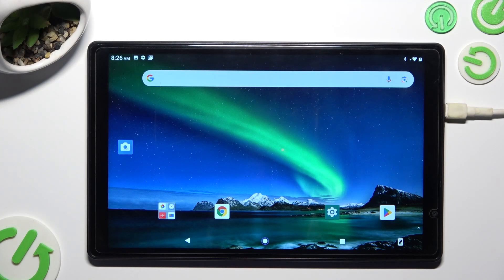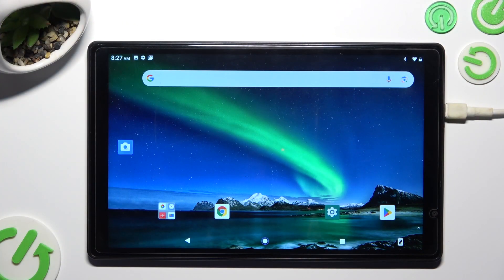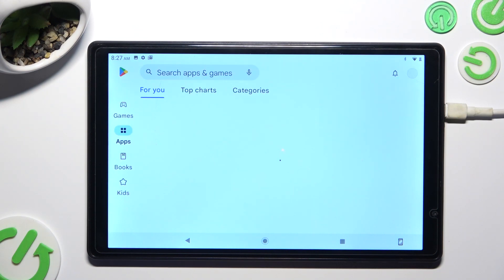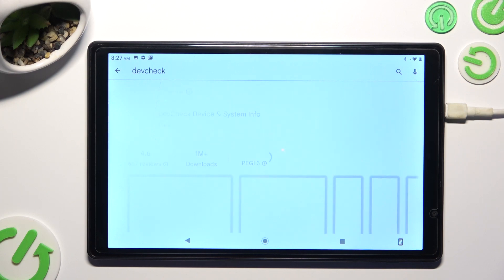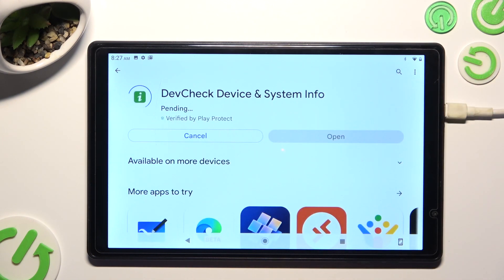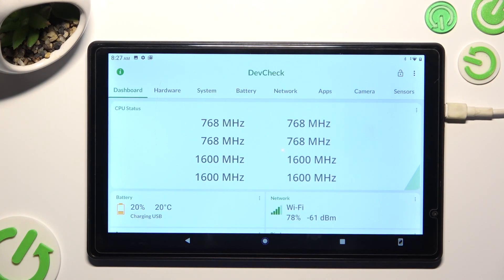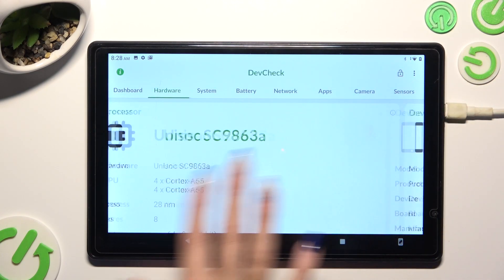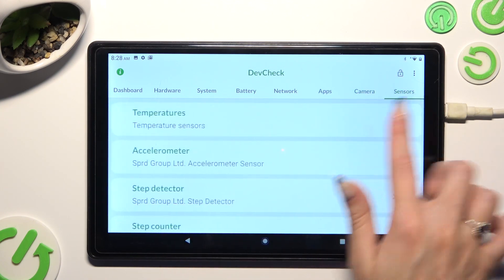How to Check Phone Specification in TOSCIDO P101 – DevCheck Hardware App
If you're wondering how to check your TOSCIDO P101 specification, then here we are coming with help! In this tutorial, we would like to show you an app, which will gather all information about your TOSCIDO P101 and show you! So let's follow all shown steps and successfully check the phone specification in TOSCIDO P101!